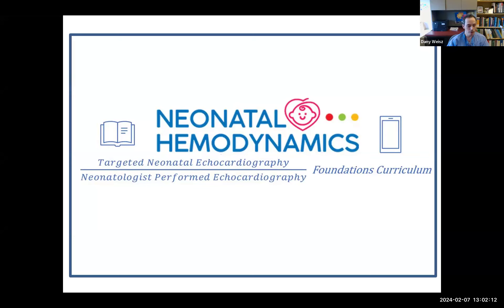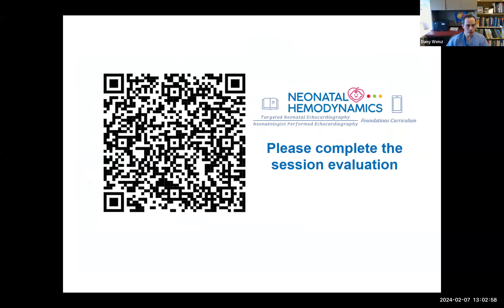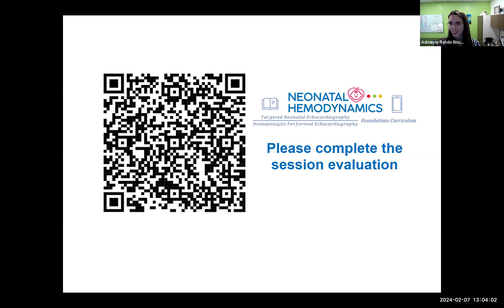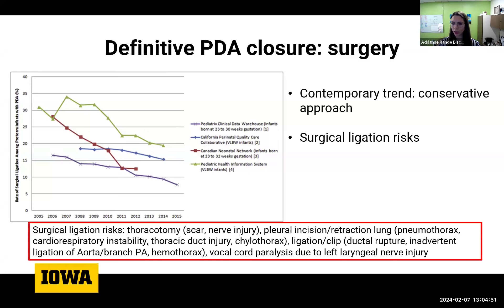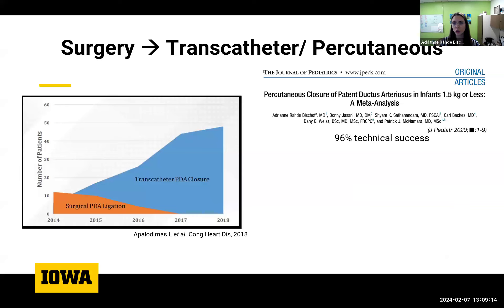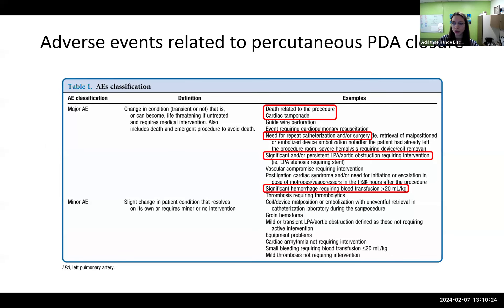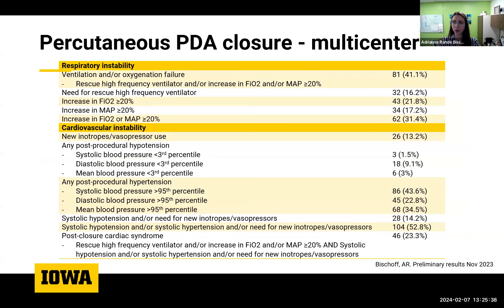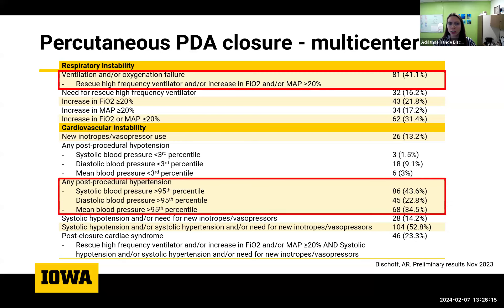Post Patent Ductus Arteriosus Closure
Speaker: Dr. Adrianne Rahde Bischoff
TNE/NPE Foundations Lecture Series: Lecture 31